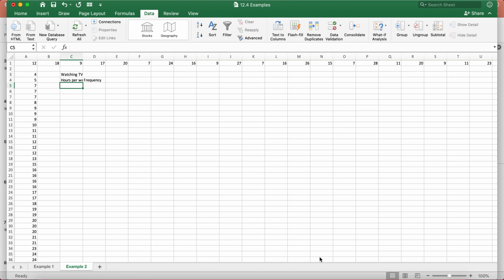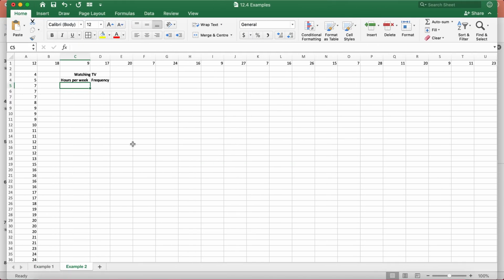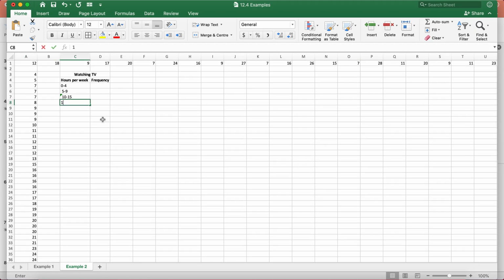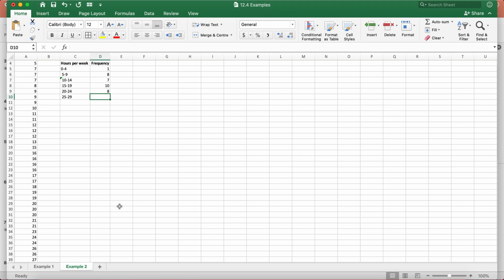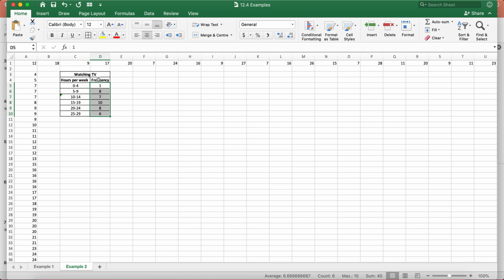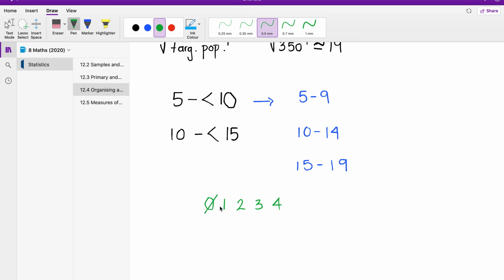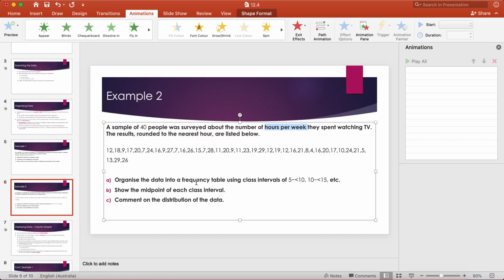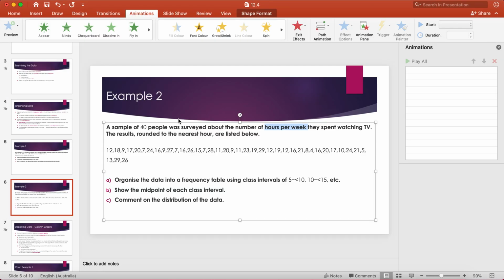Organising and displaying data Part 4